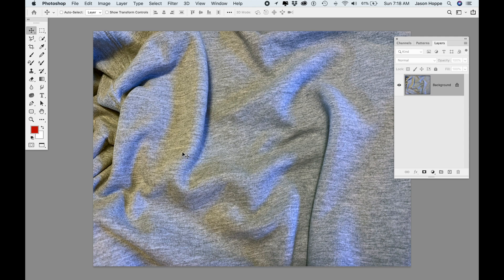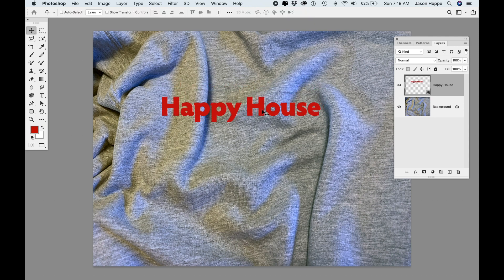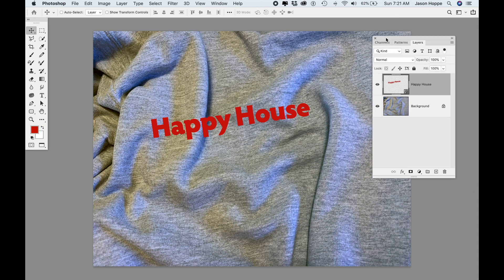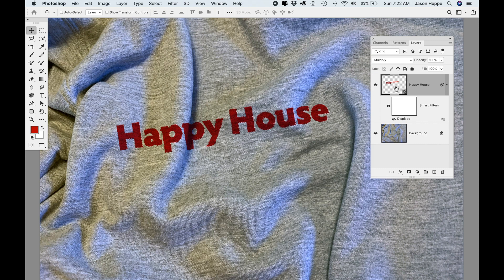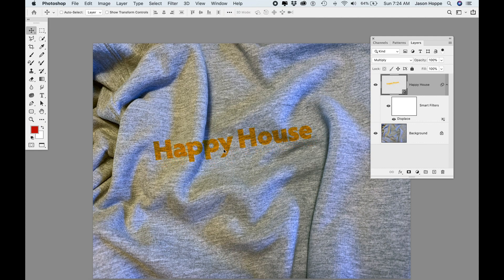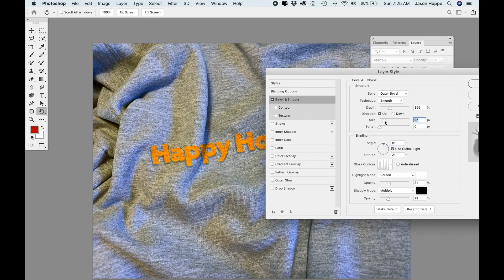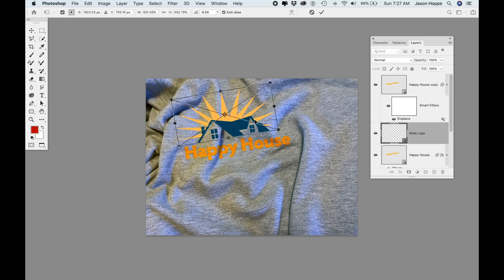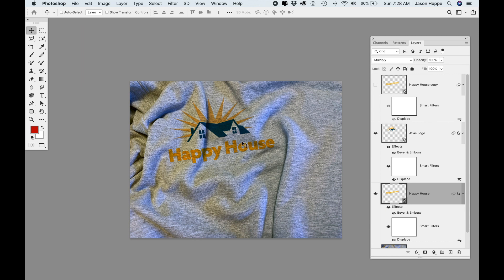Intro to Photoshop: Displacement Mapping to a logo or type on fabric or wrinkled surface.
Make a logo or type conform to a wrinkled or wavy surface by using the Displace filter in Photoshop. This is called Displacement Mapping and here is how it is done.